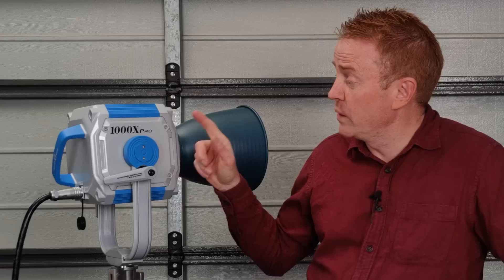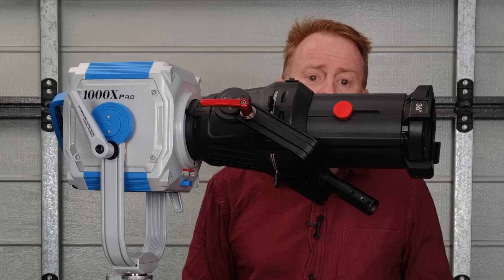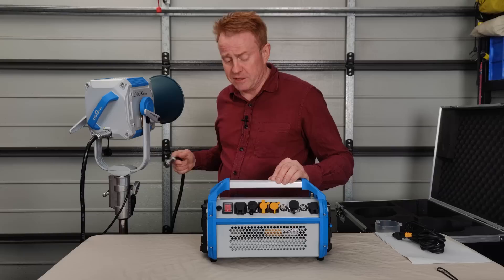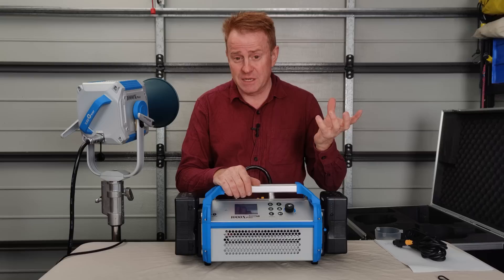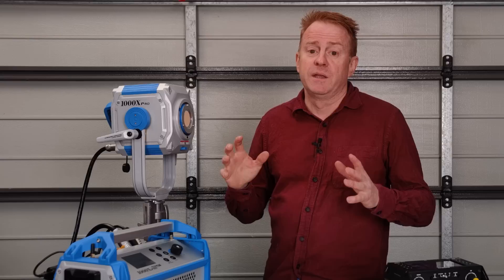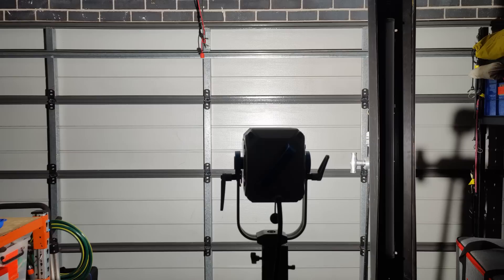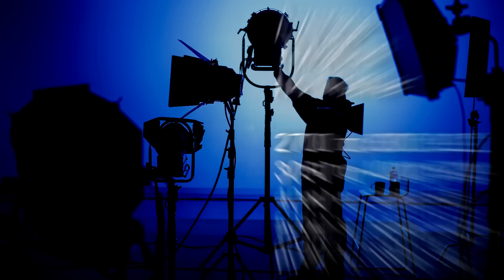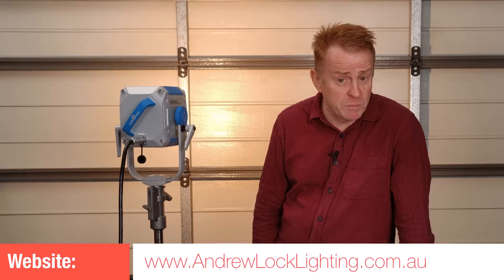Gaffer & Gear 187 - Lishuai 1000X Pro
In this episode I take a look at the Lishuai 1000X bi-Color Bowen mount light.
This light boasts DMX and is weather resistant, and built like a tank.

To purchase this light, go to

iLEDgear.com

Index

00:00 Intro
01:20 Price
01:36 Road Case
02:37 Light Head Pros
04:57 Light Head Negatives
05:31 Remote Control
05:56 Cables
06:15 Reflector

06:28 Control Box

13:58 Bag of Bits

14:32 Operation with Different Modifiers
14:53 No Modifier
15:02 Reflector
16:02 Domes and Lanterns
16:33 Nanlite Fresnel
17:14 Aputure F10 Fresnel
17:26 Nanlite Projector Attachment
18:49 Aputure Spotlight Mount
19:39 DMX Testing
23:32 Power Draw
23:59 Brightness 3200K
24:30 Brightness 5600K
24:50 Spectrometer Comparisons
25:08 CCT Average Accuracies
25:46 Average Color Render Accuracies
26:15 White Point (DuV)
27:07 2700K
27:37 3200K
28:11 4400K
28:48 5600K
29:27 6500K